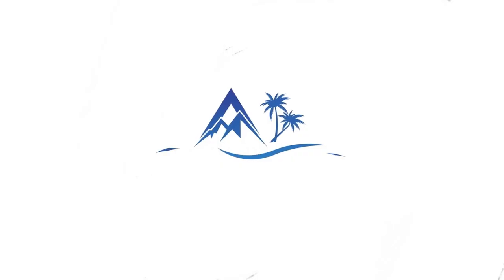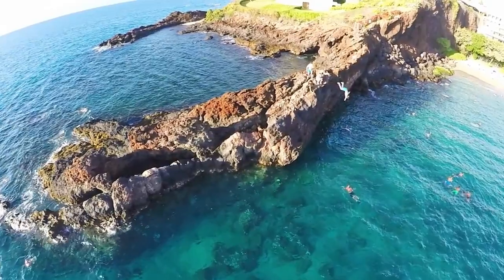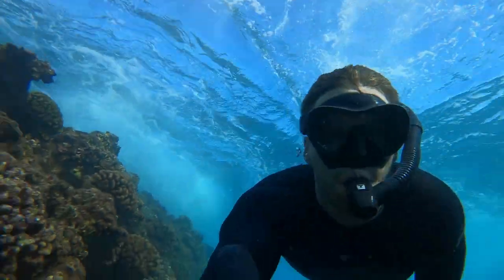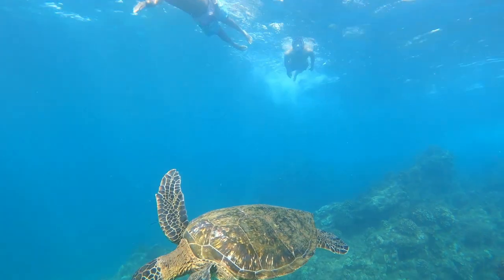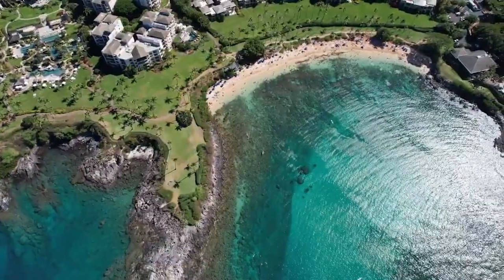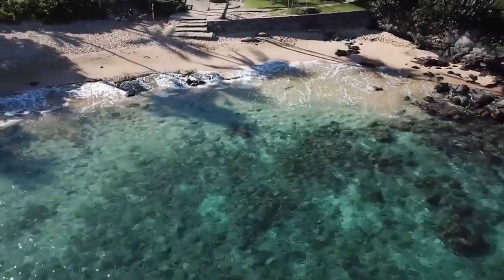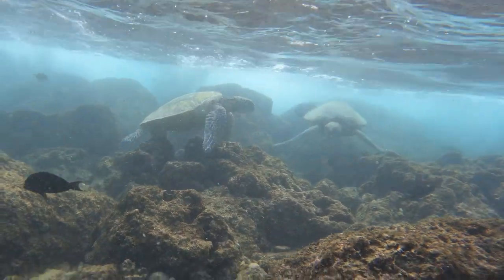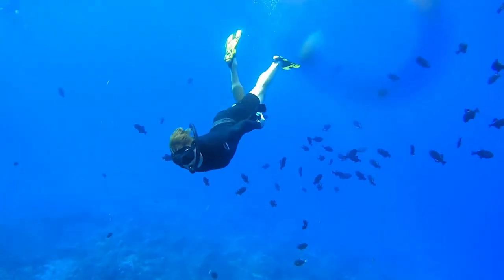Best Place to Snorkel in Maui Hawaii | The Adventure Buddies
Best Place to Snorkel in Maui: We love going snorkeling, but we don't always have time to get out there. So, here's a list of our favorite places to go snorkeling on Kauai and Lanai.